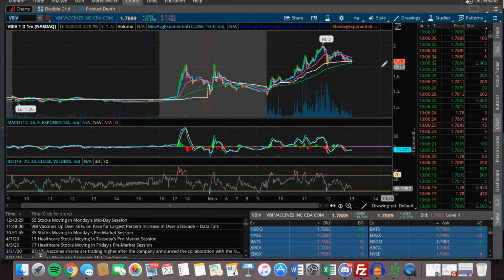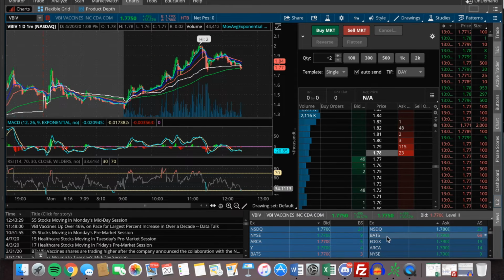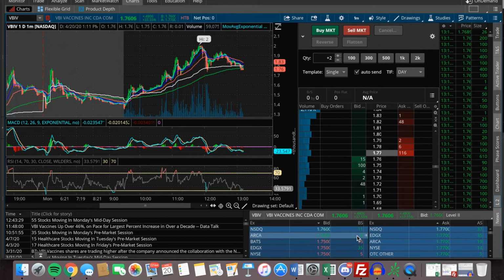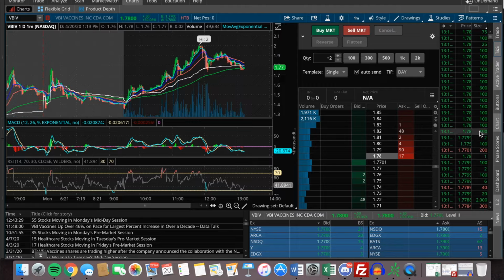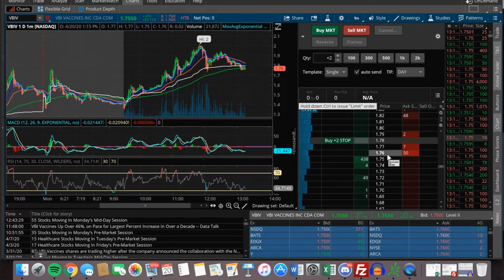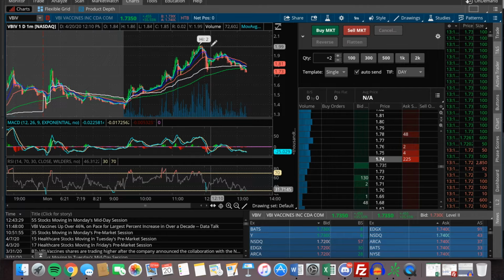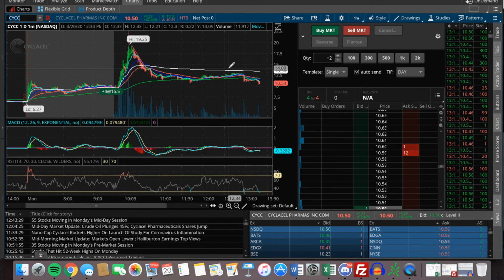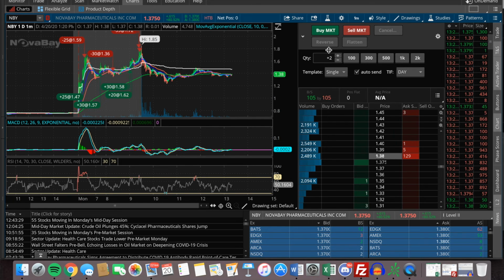How To Day Trade Penny Stocks On TD Ameritrade Thinkorswim | How To Read Level 2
In this video I am going to be going over how to trade Penny Stocks On TD Ameritrade Thinkorswim as well as how to read level 2. I think it is very important as a day trader or even swing trader to learn how to read level 2. It can be the fundamental key to why a stock moves up or down and allow you to manage your risk and positions accordingly.

🔵My Top 5 Tips For Online Entrepreneurship Success Right Now!

                                       🔽RESOURCES 🔽

🔶 Trainings I Have Bought/ I Can Stand Behind:
(A great way to cut the learning curve of any business):